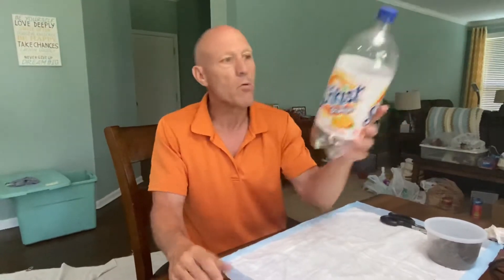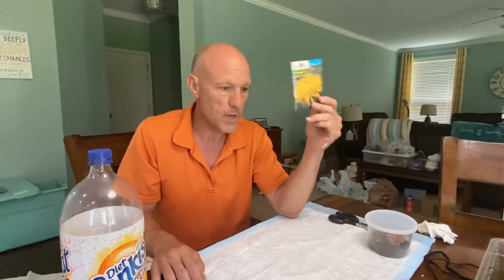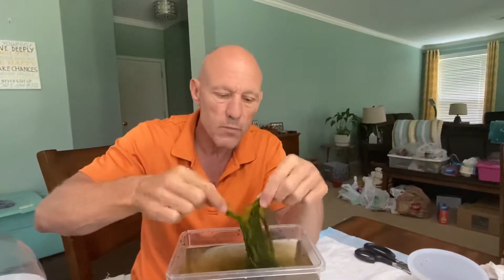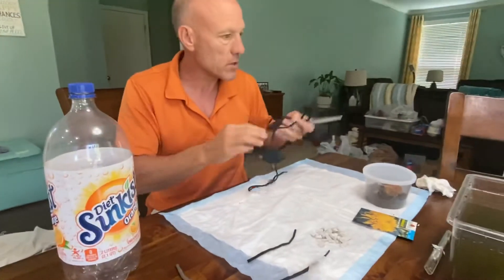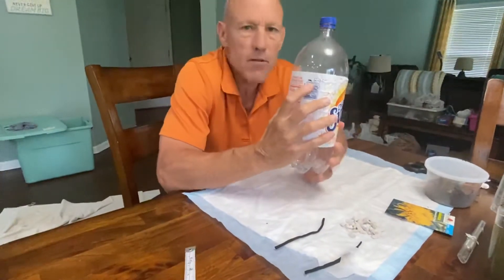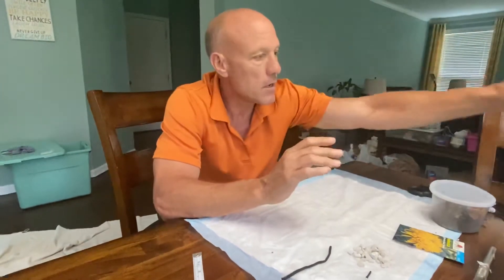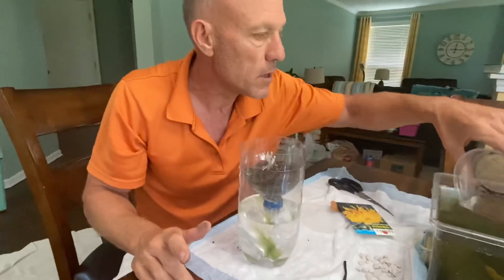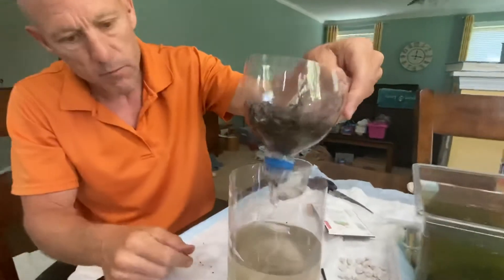Biology Bites: Bottle Ecology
Instructions for Bottle Ecology Lab.  Please find a 2 liter Bottle for the first day of class.